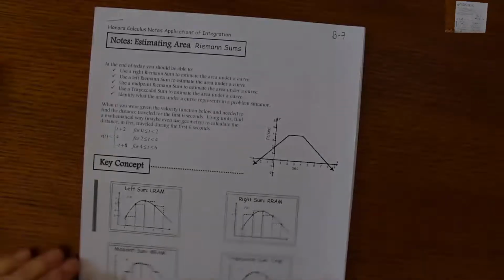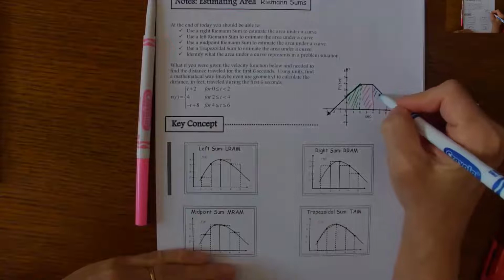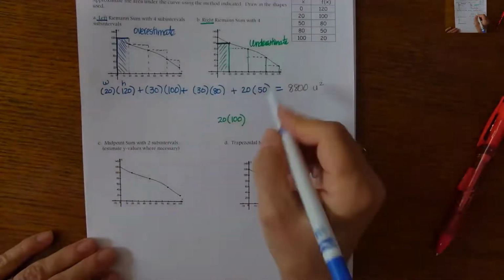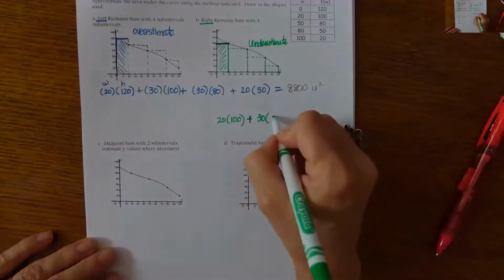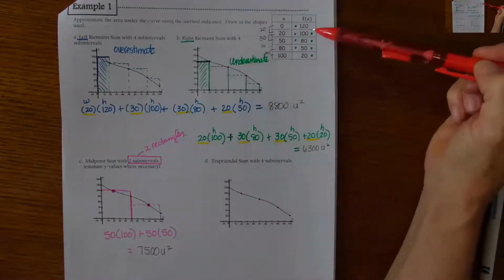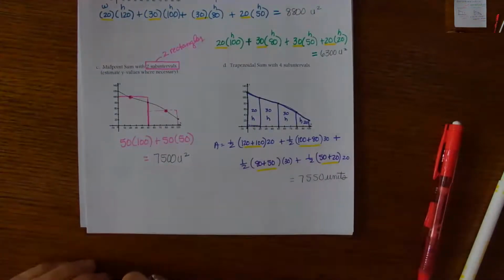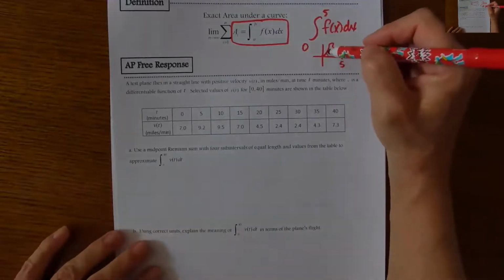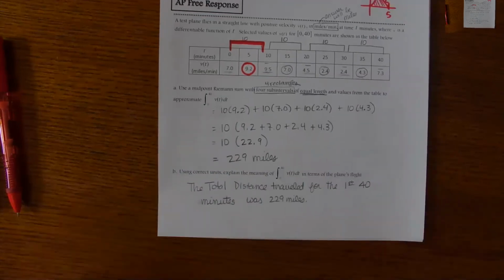Honors Calculus U Riemann Sums